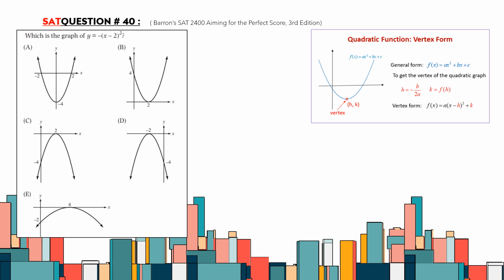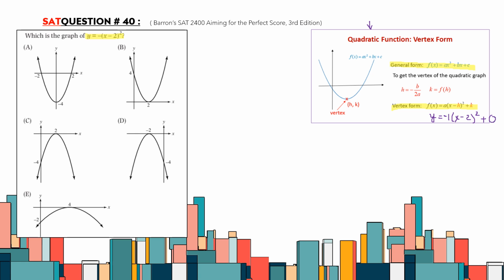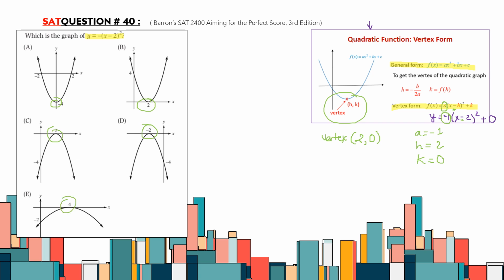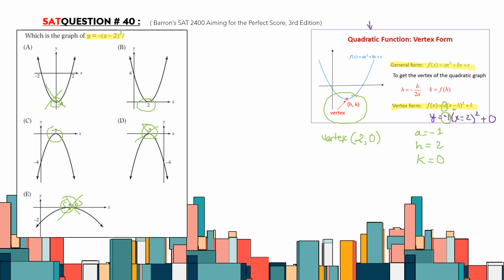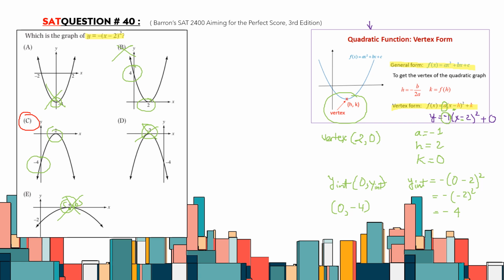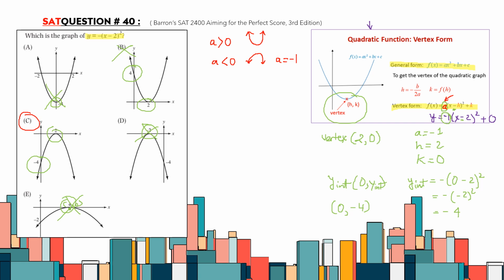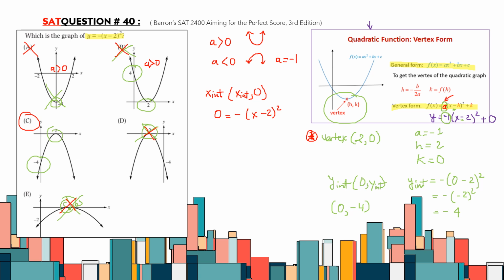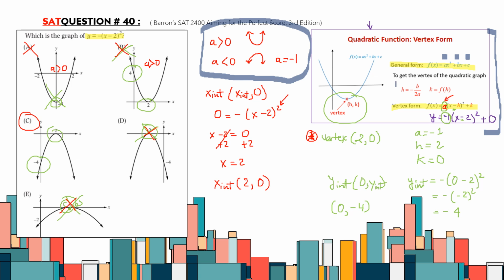SAT # 40 | 1 Question @ A Time